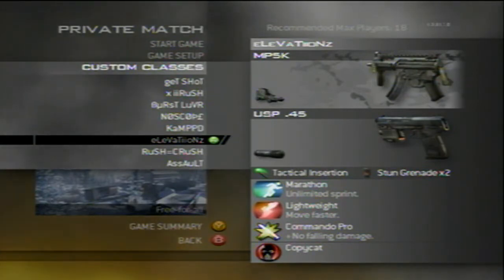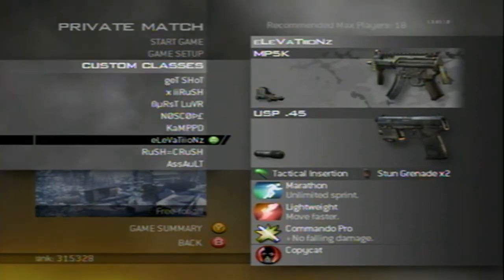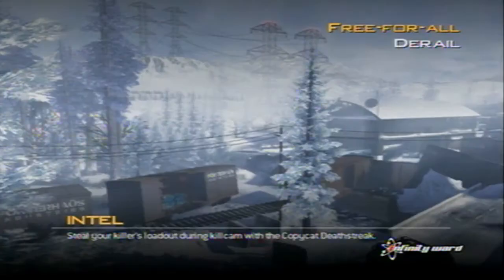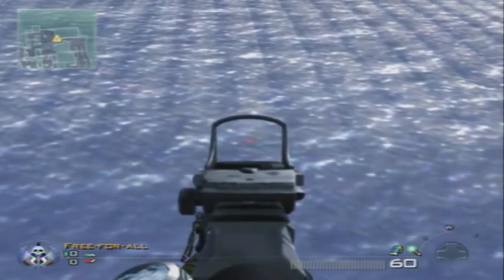TUTORIAL::MW2:: How to elevator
How to elevator, map used: Derail.
Will teach other elevators soon.